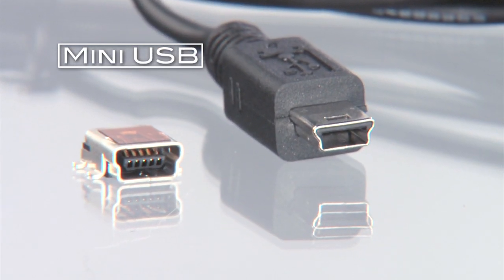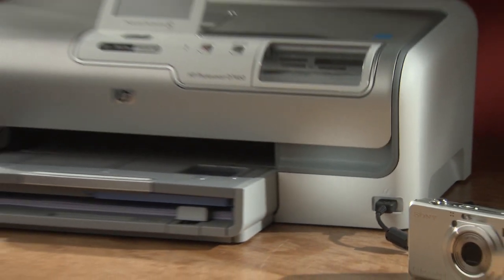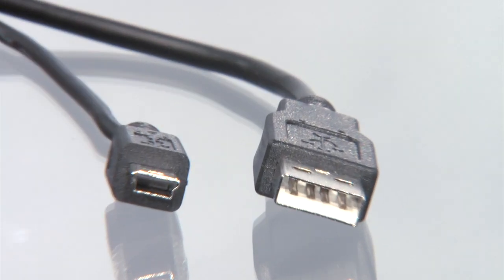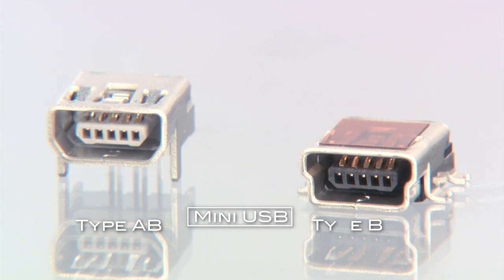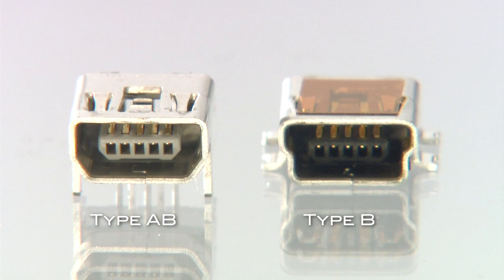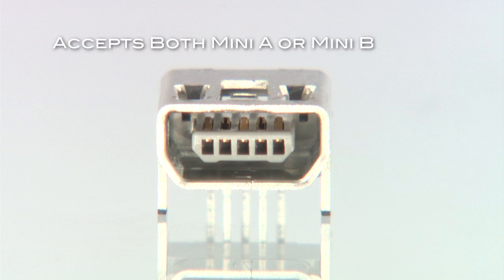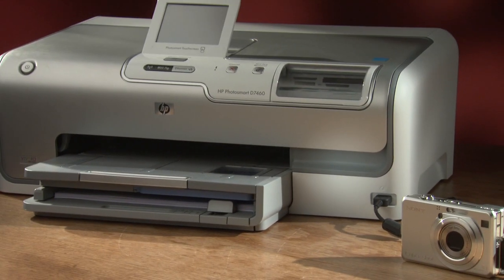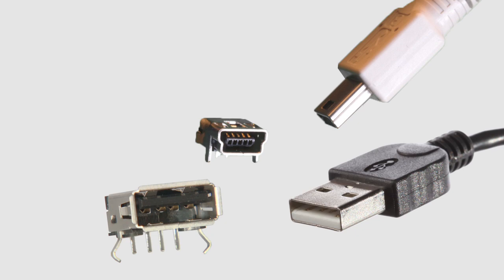Molex - Mini USB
With a 50% reduction in connector volume over the Mini-USB connector, the Micro-USB connector features the smallest footprint of all USB interconnects and offers significant reduction in PCB real estate for a host of portable devices. These include mobile phones, MP3 players, digital video and still cameras, PDAs, Global Positioning Systems, photo printers, mouse, keyboards, and flash drives